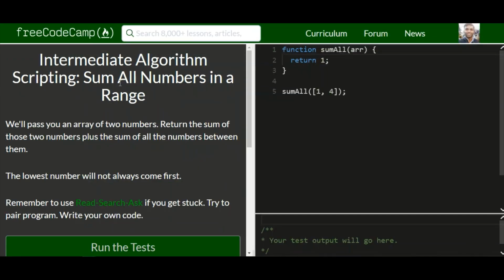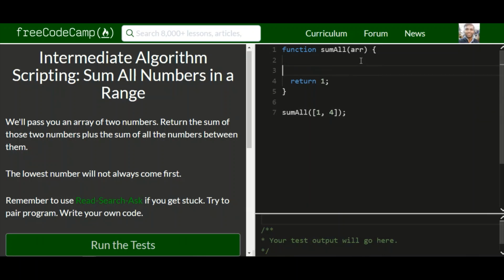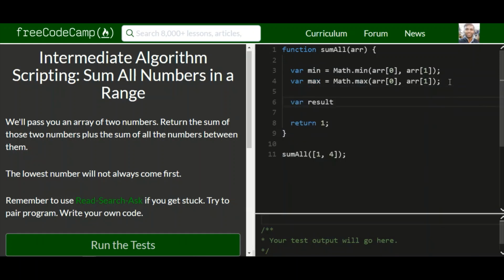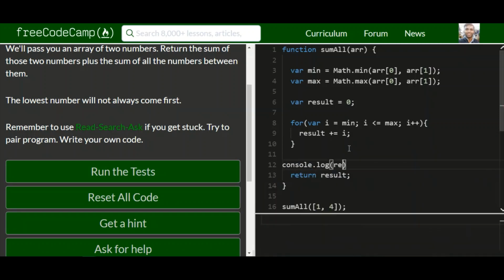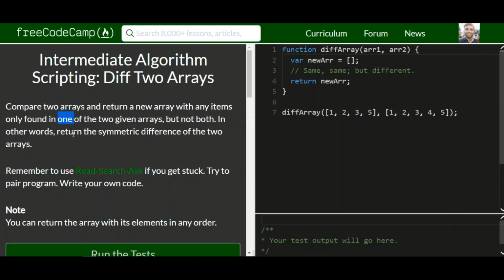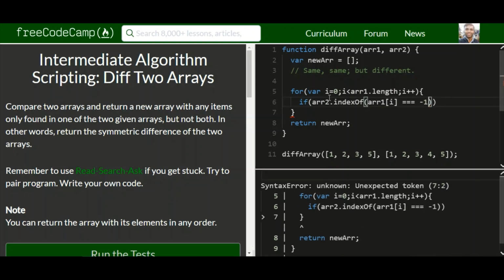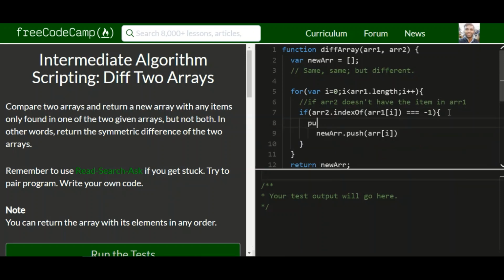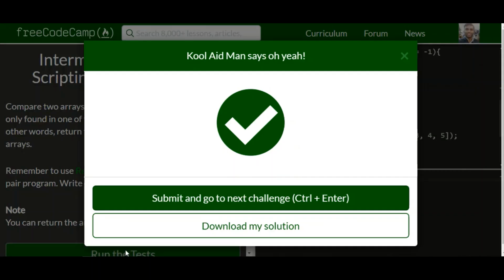FCC - Sum All Numbers In Range & Diff Two Arrays - SOLUTIONS !!!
In this video, I'll be doing walking you through the two challenges in Free Code Camp, Sum All Numbers In Range & Diff Two Arrays